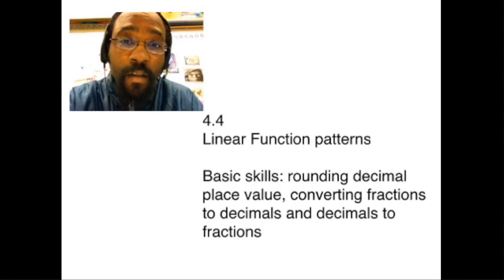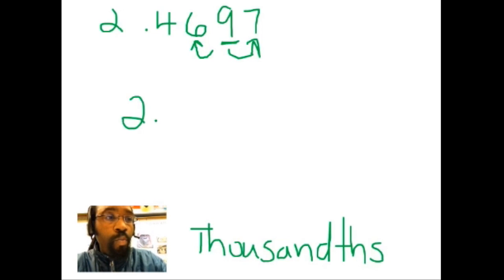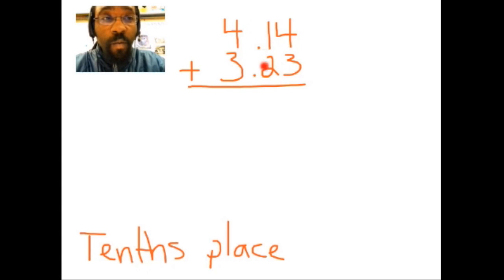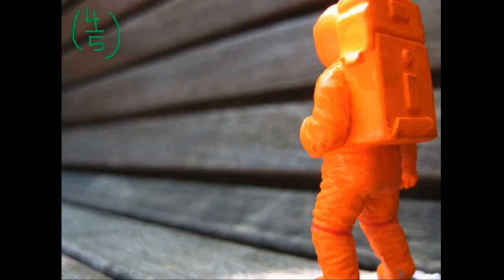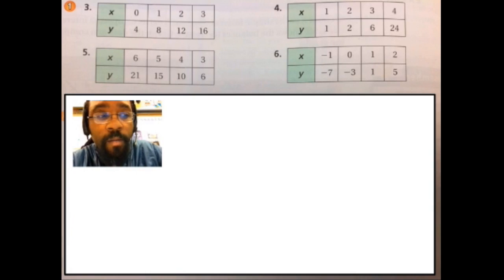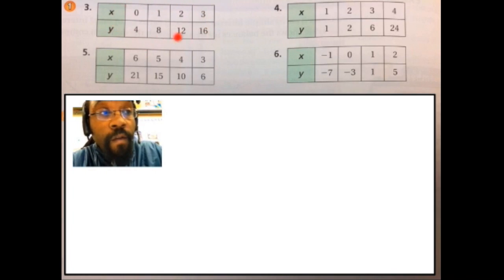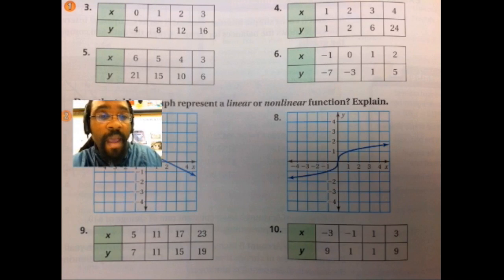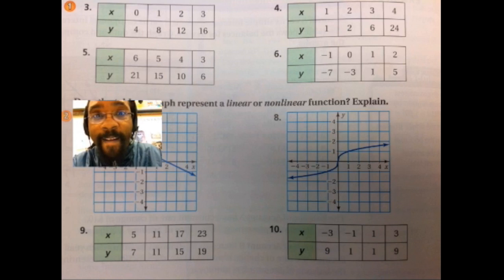Lesson 4.4 Linear functions in tables and graphs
Looking at linear functions and graphs and how to identify if they are linear or non linear